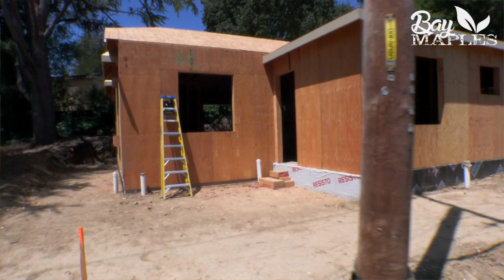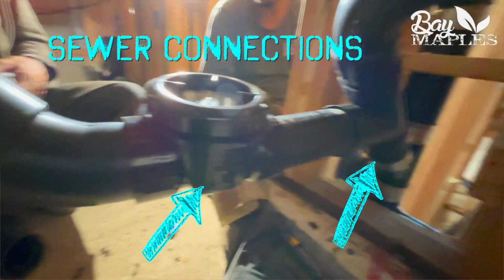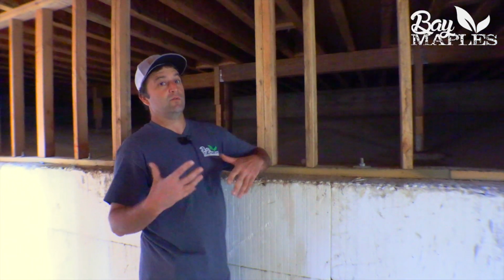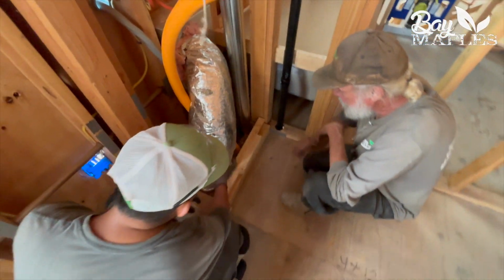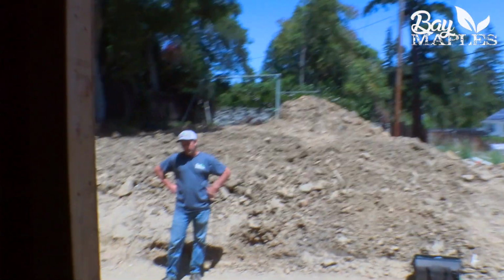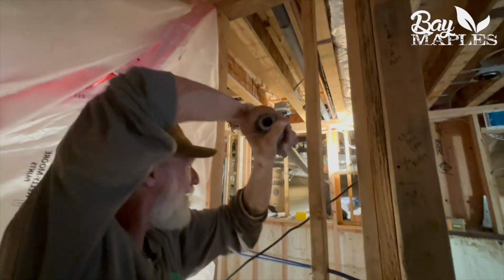Hillsborough: Importance of Greywater Plumbing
We can't say this enough – plumbing for greywater while the house is being built, or during a major remodel, will increase the value of your home even if you don't intend to use greywater yourself. If you have solar, you're solar-ready. If you're plumbed for greywater, you're greywater-ready. It's becoming more relevant and valuable with every passing year, especially here in California. Make yourself sustainable, make yourself resilient. Plumb your house for greywater, any chance you get.